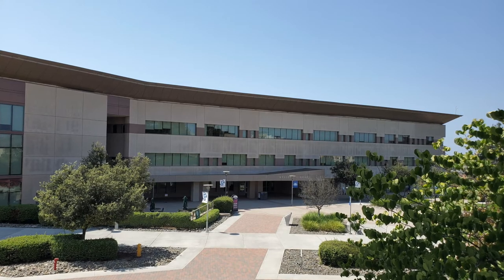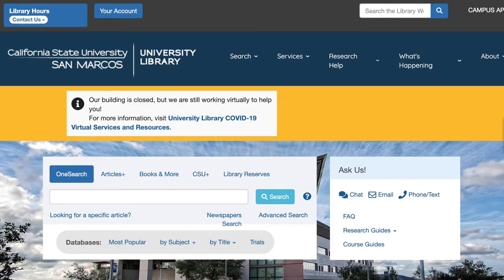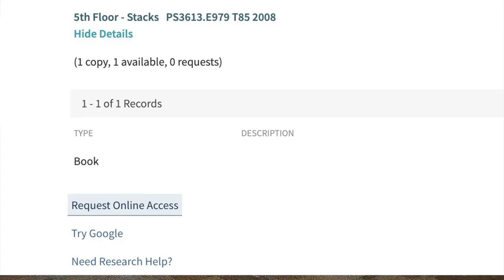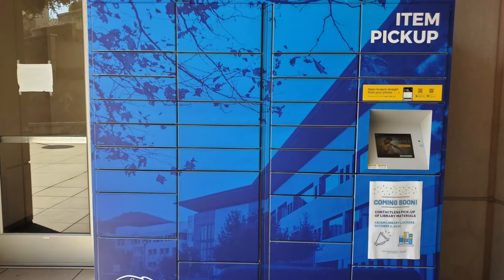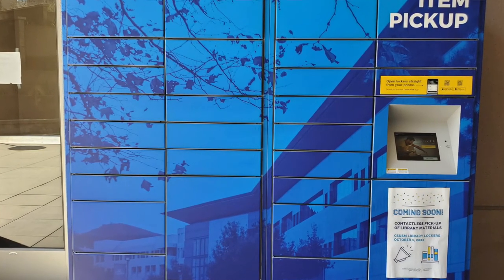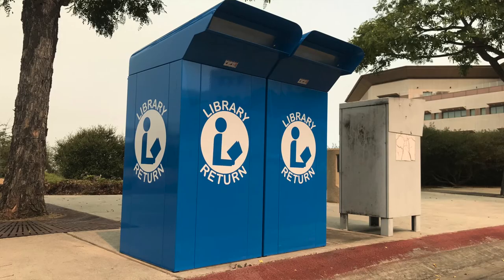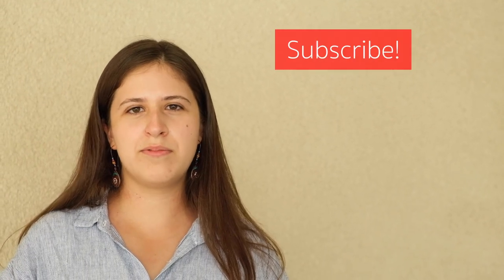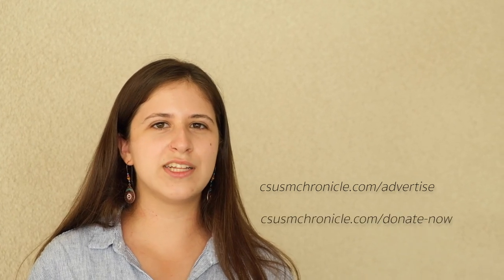CSUSM Library Offers Virtual Services for Fall 2020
Credits:
Ariana L. Kitts- Reporting & Video Editing
Synthia Ayala- Introduction Design & Video Editing
Anneliese Esparza- Photography
Kat Parra- Photography